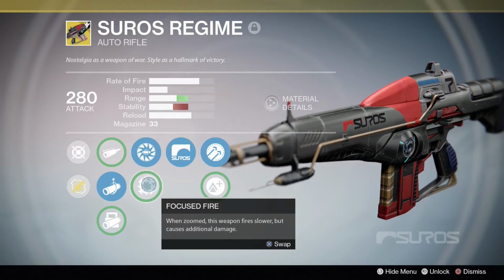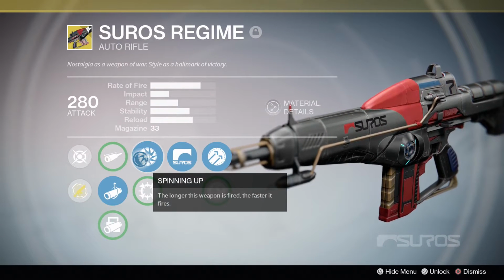Suros Regime Exotic Auto Rifle Review Destiny: The Taken King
With the release of the taken king the Suros regime gets a facelift. How does it fair after it? Lets take a look.